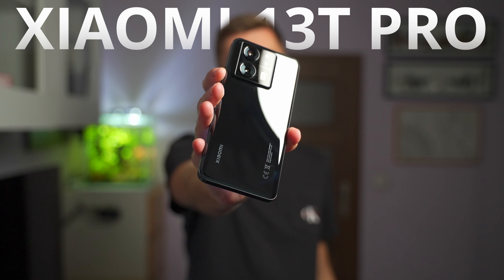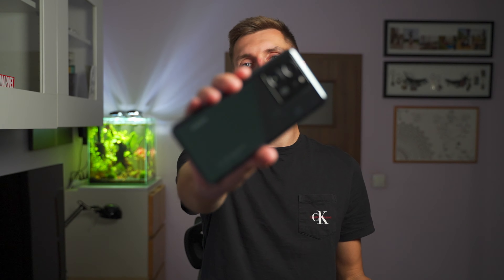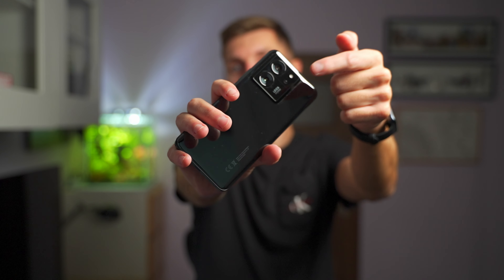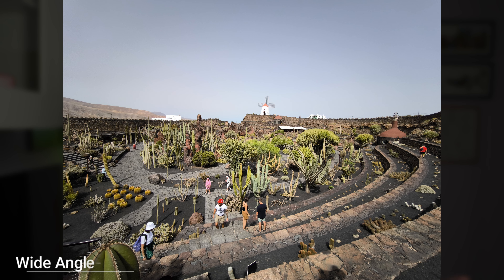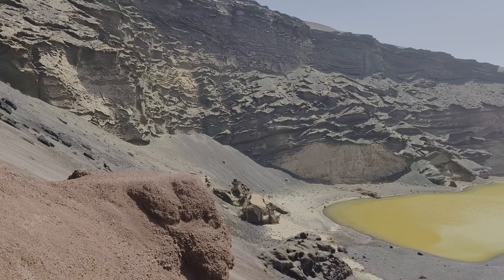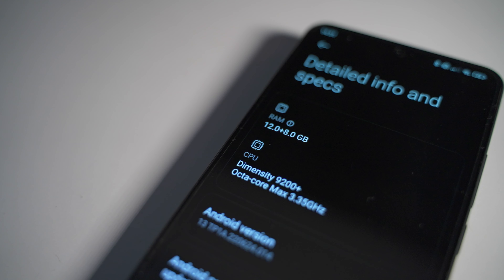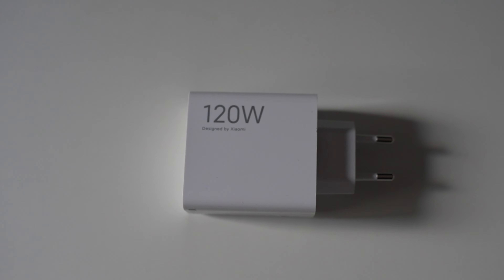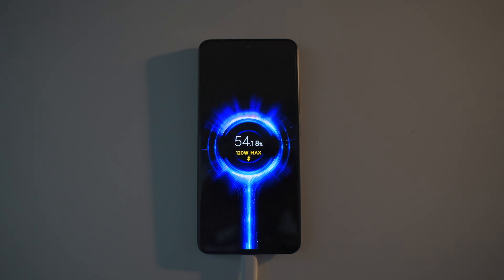Xiaomi 13T Pro - My Honest Opinion